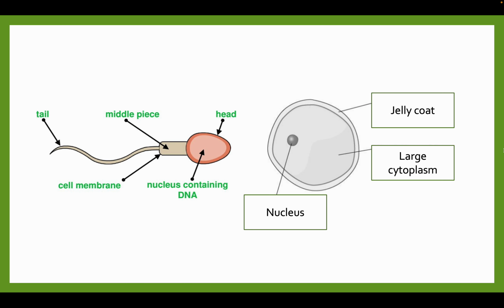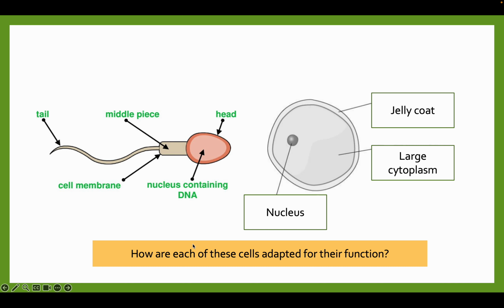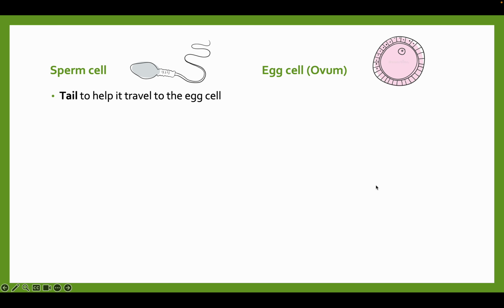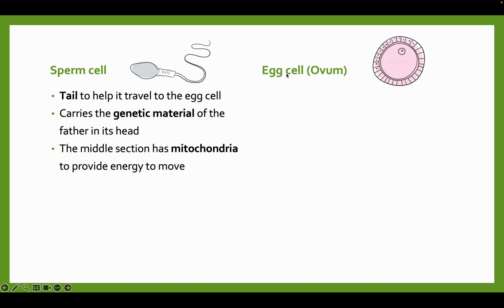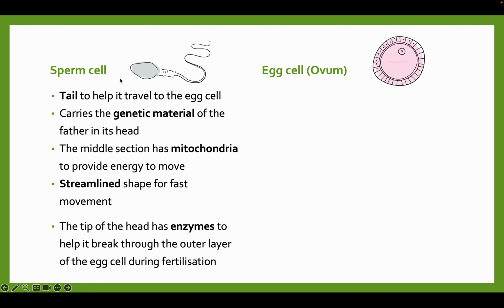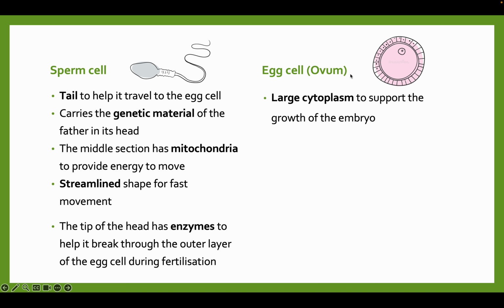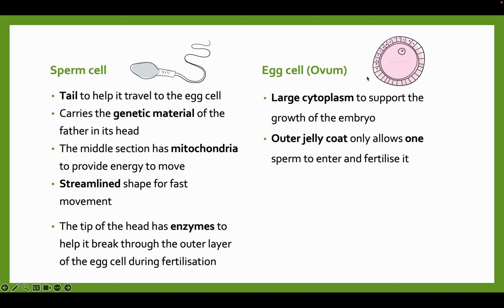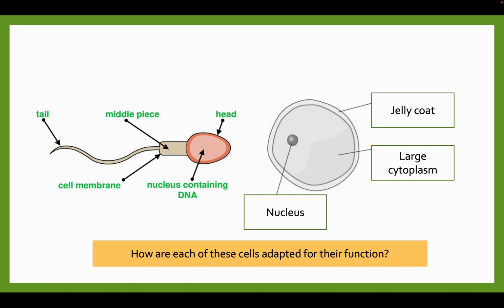Gametes (sex cells) - GCSE Biology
This video covers what gametes are, and how they are adapted in males and females for fertilization. This is part of the GCSE Biology course, and is made for the Edexcel course; however, it can also be used with other exam boards.